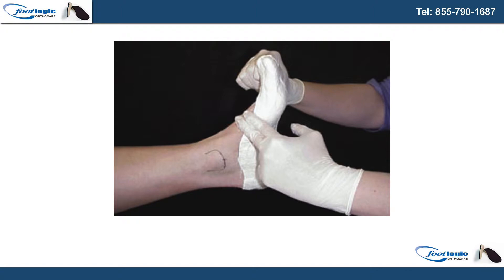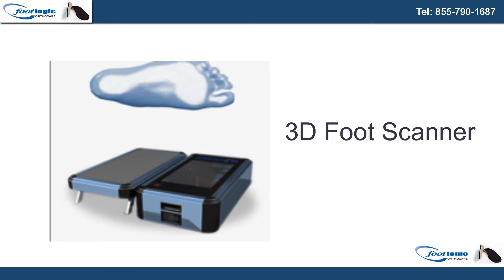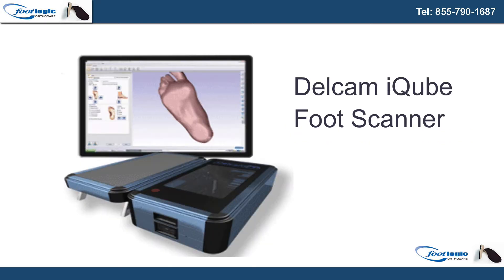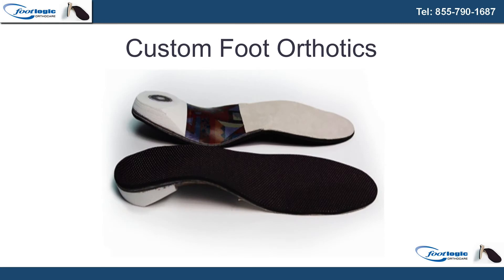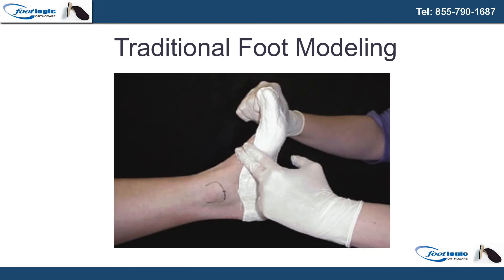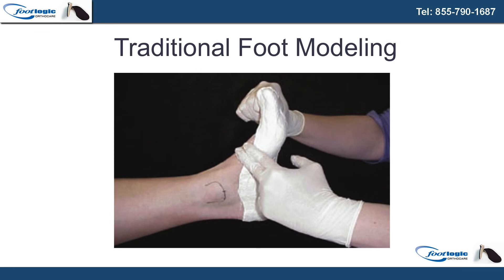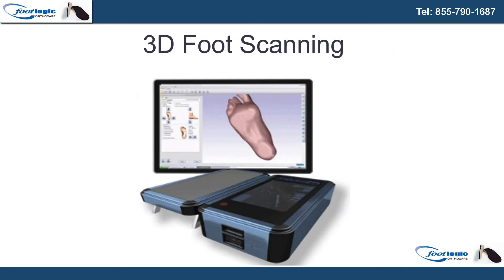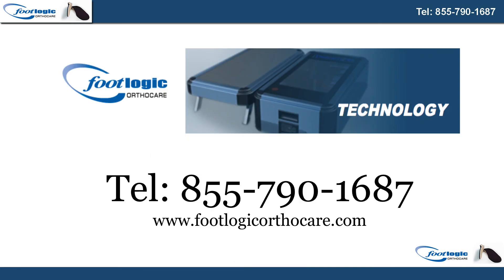3D Foot Scanner Saves Time And Money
3D Foot Scanner Saves Time And Money

In the past it has been difficult to find a way to create custom orthotics for customers and patients without a great deal of effort. The more traditional methods of fitting often involved making a plaster cast of the foot. This was very costly, very messy and required a lot of space just to store the things that were necessary to make the plaster casts. In addition, it wasted the time of staff as they prepared the things that were needed to make the plaster casts so that they could get an accurate measurement of the foot for the orthotic.

Getting an accurate picture of the foot was often not possible using these methods. The reason was that if the foot shifted before the cast had hardened enough the right measurements were lost. Fortunately that kind of preparation and time wasting is not necessary today. Today using a 3 D Foot scanner doctors can create the kind of 3 d images that they need of the patient's foot in order to create a custom orthotic. The 3D foot scanner is a tool that is usable and will work for everyone.

Rather than mixing the plaster and creating the cast, today the foot can be digitally scanned, the doctor can verify that the cast is correct nearly immediately and they can submit that 3 D image to the lab for the creation of the custom orthotic.

Not only does the 3d foot scanner stop the need for messy casting but it also eliminates the need for shipping the cast to the labs that are going to make your orthotics. The shipping alone in some casting processes can he quite costly. Saving time on the shipment, saving money on the parcel costs and eliminating the need for a great deal of the paperwork that was involved means that you're saving money not only for your own office but quite often you're saving money for your patients as well.

With as little as a few clicks you can model your patient's foot and offer them top service and a great fit for their orthotic. There is a far higher level of accuracy involved and a greater level of precision when you use the 3D foot scanner as opposed to other, more traditional methods of modeling the foot.

Getting away from more traditional methods of foot modeling to get your orthotics means that you're offering a better service and a better fit to your orthotic customers. In the long range, you're not only doing a service to your business, but you're doing a service to your customers as well. Offer the best fit and the best scan that you can to your customers. If you haven't looked at a 3D foot scanner, it's well past time that you did.